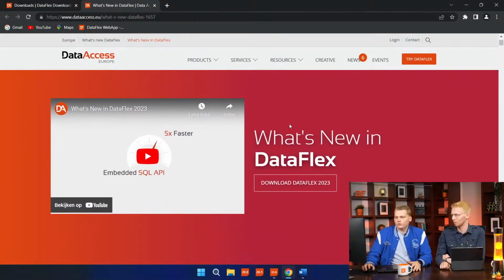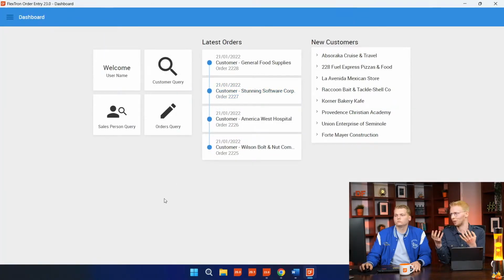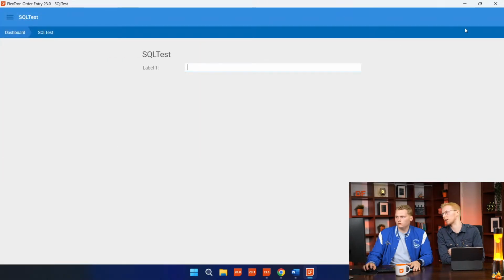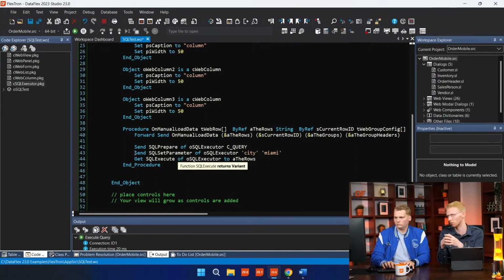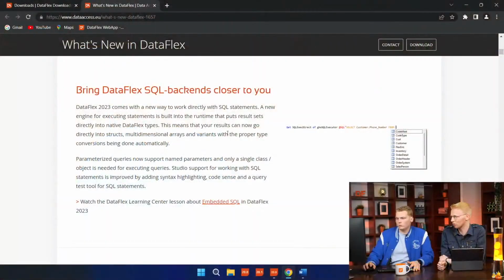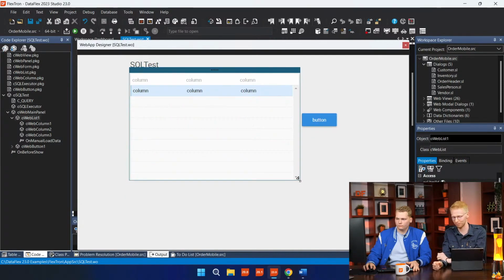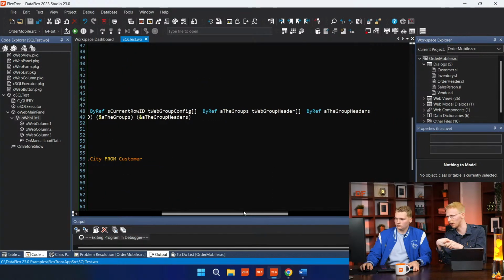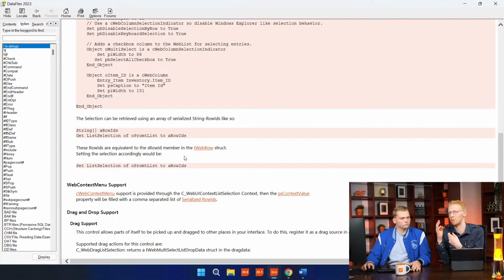Discover DataFlex 2023 Livestream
00:00 Welcome
01:13 FlexTron
09:51 Embedded SQL API
36:17 WebGrid Layout
44:57 WebList Grouping and WebMultiSelectList
59:15 Closing

The new features in DataFlex 2023 help you to bring your applications to the next level! We’re going to discover these new features together with you during a free livestream on the Data Access Europe YouTube Channel!

Two members of the Data Access Worldwide team will dive into the new features of DataFlex 2023. Bram is part of the R&D team and knows all ins and outs of DataFlex 2023. Robin is a student who works part time at the Data Access Europe office and brings fresh insights into using DataFlex and the new features delivered in DataFlex 2023.

Guided by the What’s New in DataFlex page, Robin will discover the new features while Bram steers him along and answers all your questions about DataFlex 2023.